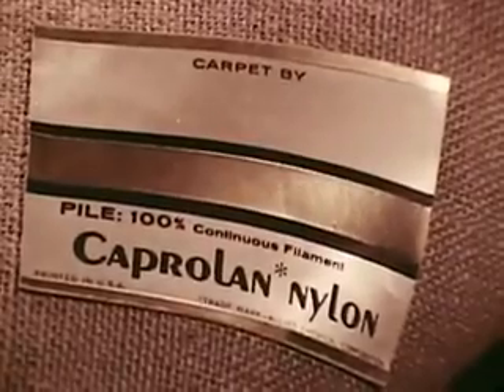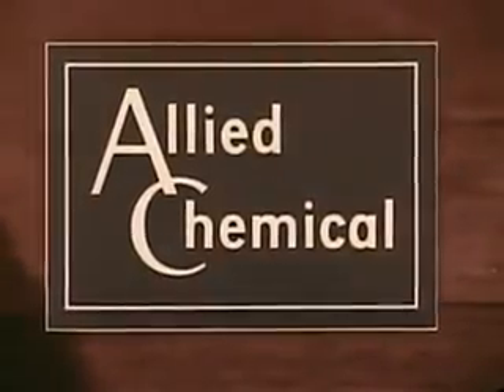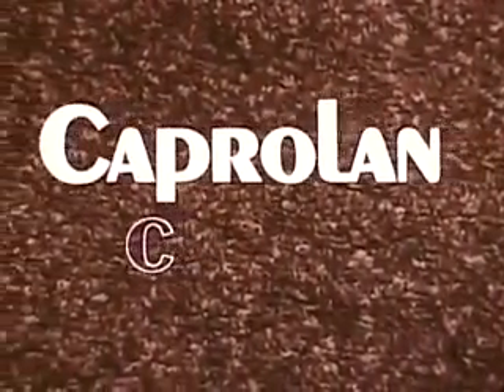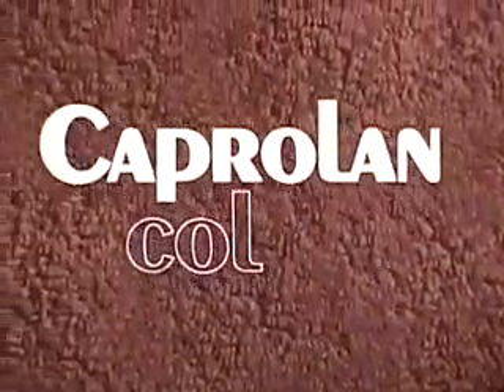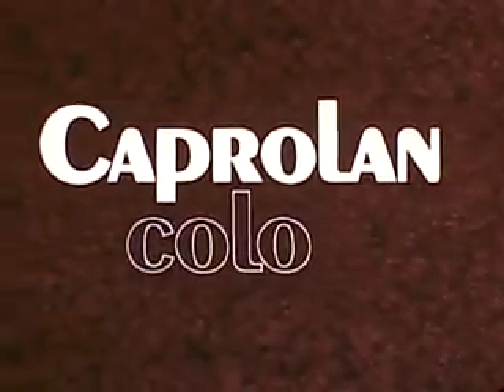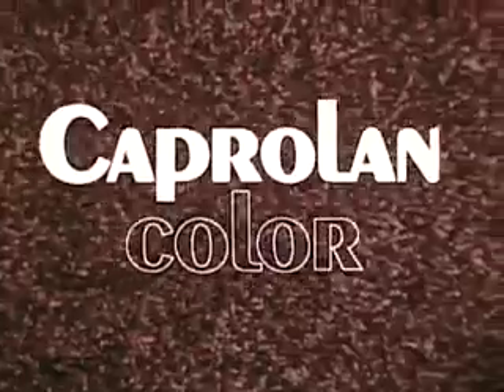Vintage old 1960's Allied Chemical Caprolan Nylon Carpet Commercial 2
Caprolan Nylon Carpet Commercial from the 60's

We have hundreds of vintage tv commercials from the 1940's 1950's 1960's and 1970's. These old classic commercials are from the golden age of television and should be preserved for all time.